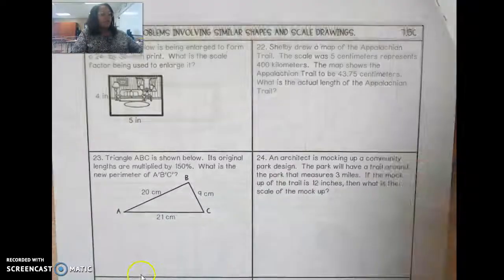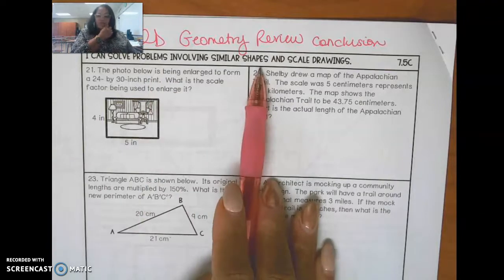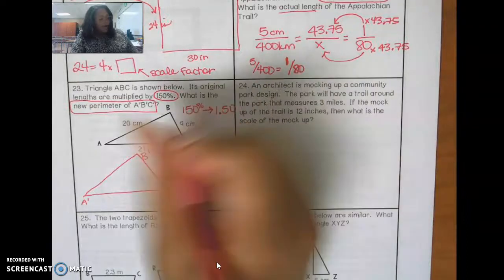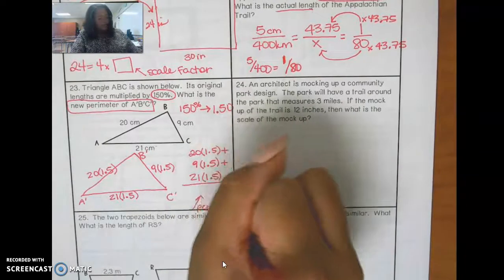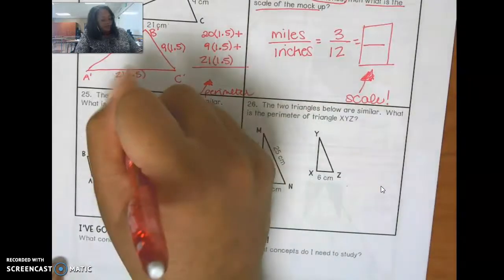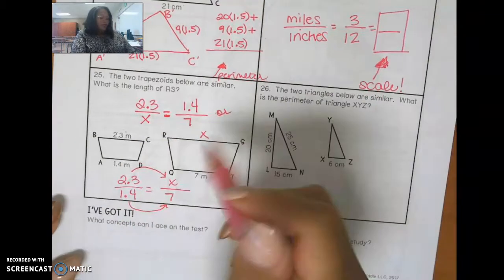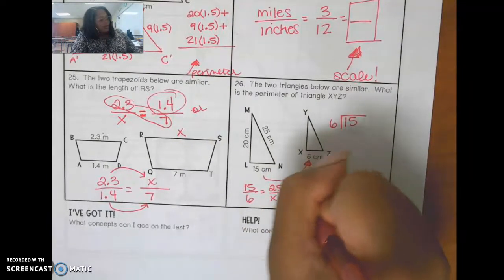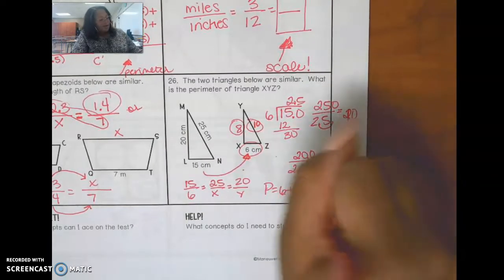2D Geometry--Circles and Similar Figures Review Part 2